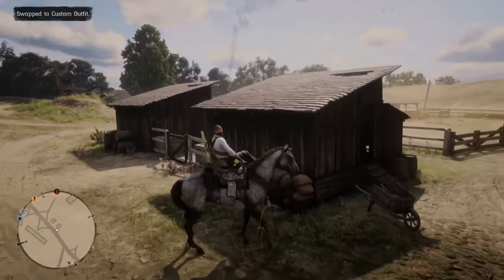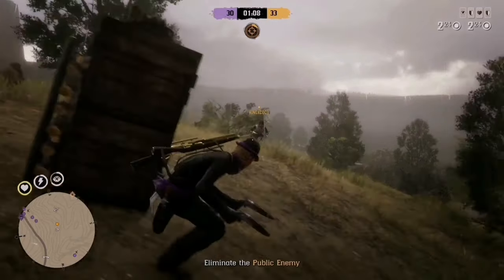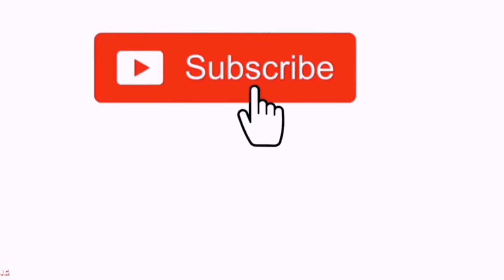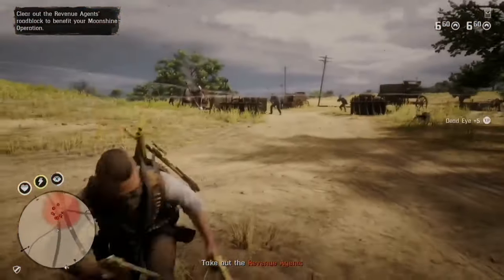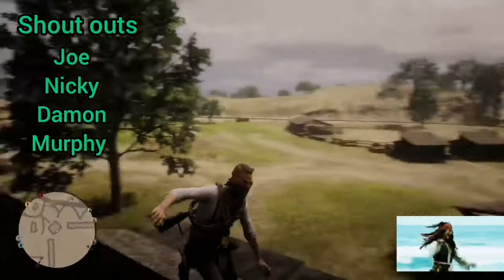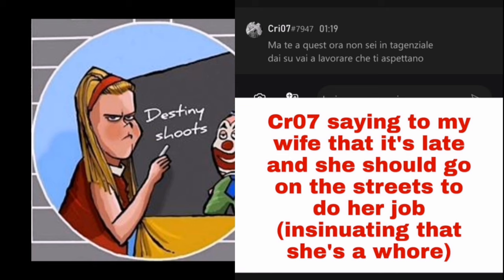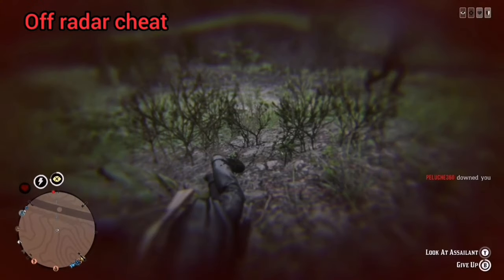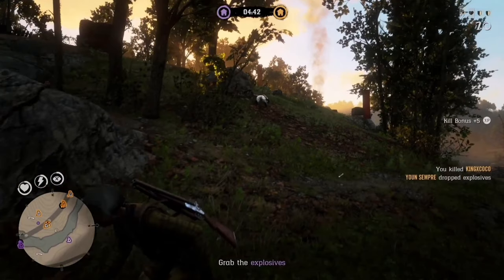Elite training/exposing cheaters and abusers.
Learn to fight in the crab position, read animation.
And identify cheaters.